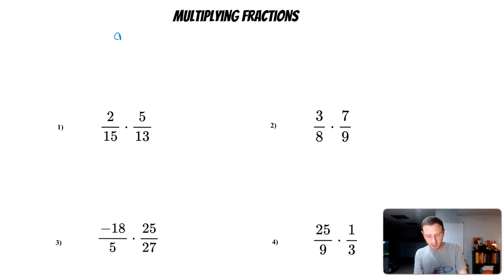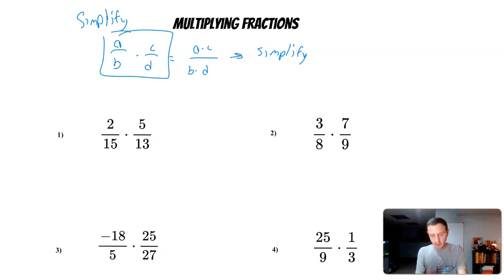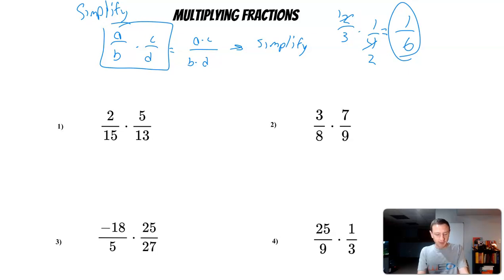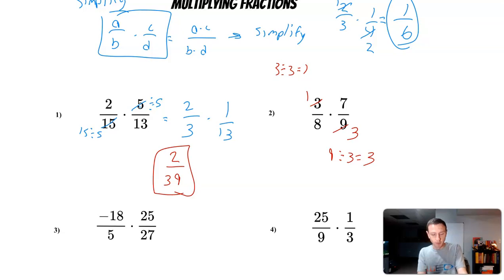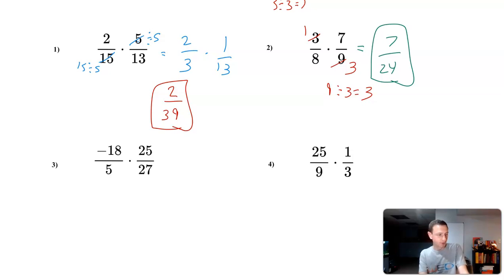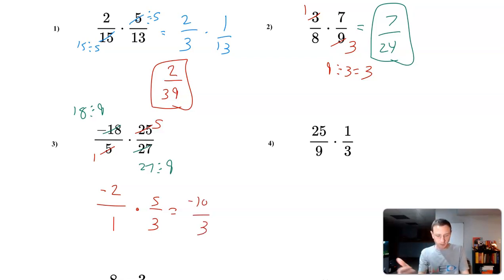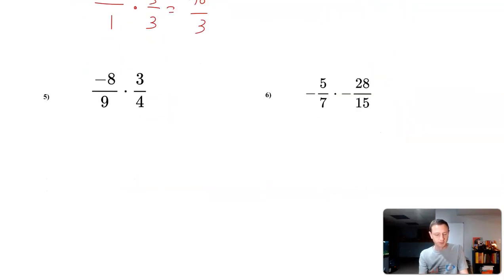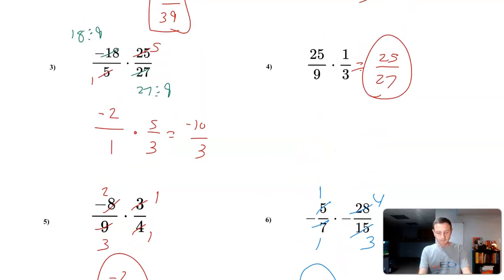Your Guide to Multiplying Fractions!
In this video I explain how to multiply fractions by using 6 examples. I explain how to simplify both at the start and the end if needed. I explain what to look for before you start multiplying. I fully solve 6 problems.